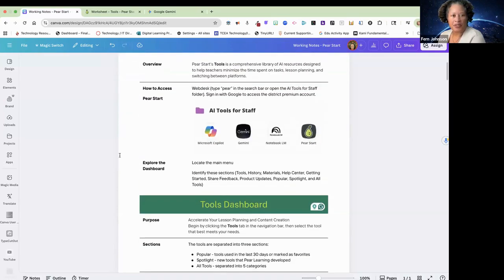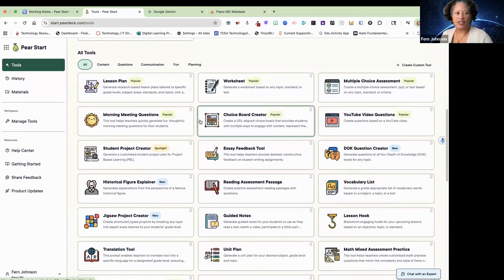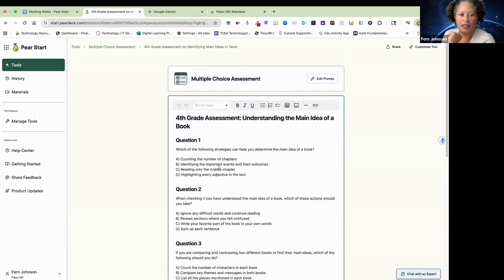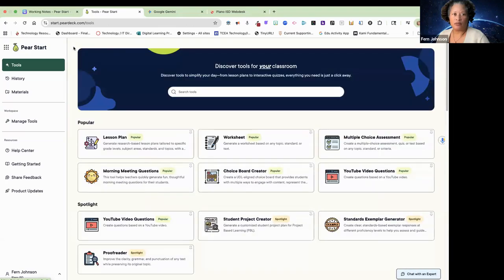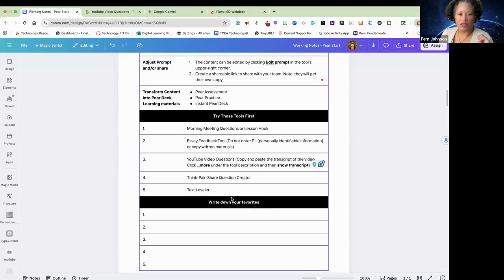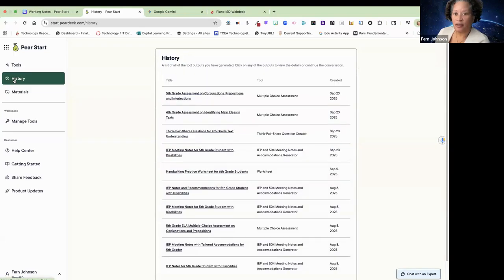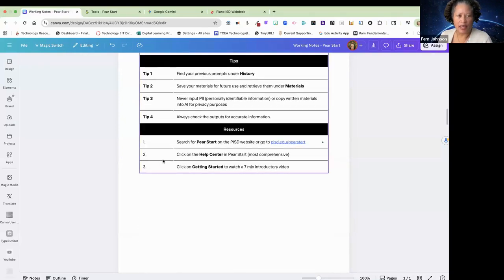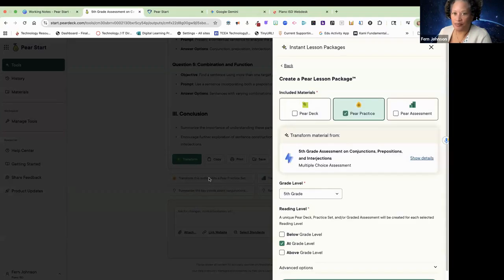"FOMO" Digital Learning Class: Pear Start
"Efficiency Meets Engagement: Leveraging Pear Start for Learning Impact"
In this session, participants explored how Pear Start streamlines instruction and enhances classroom impact. They learned how to: 1) Maximize teaching time by shifting focus from routine tasks to student learning, 2) Reduce planning and communication stress with 40+ AI-powered tools, 3) Leverage Pear Start’s integration with the Pear Deck Learning platform to simplify workflows and improve instructional efficiency.